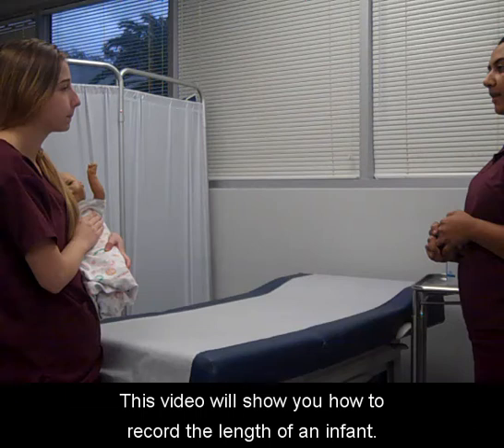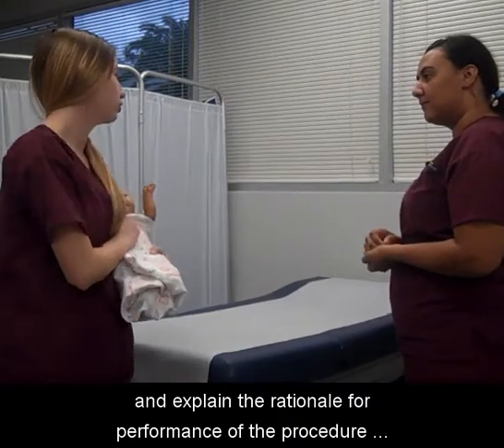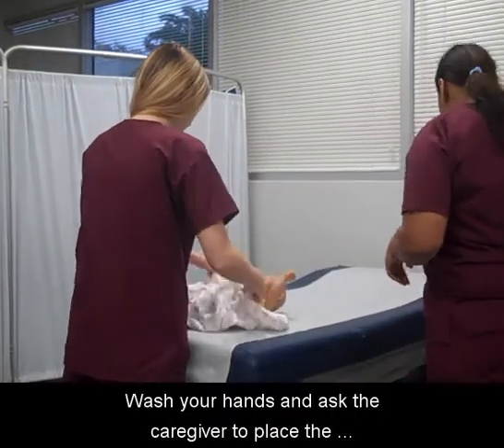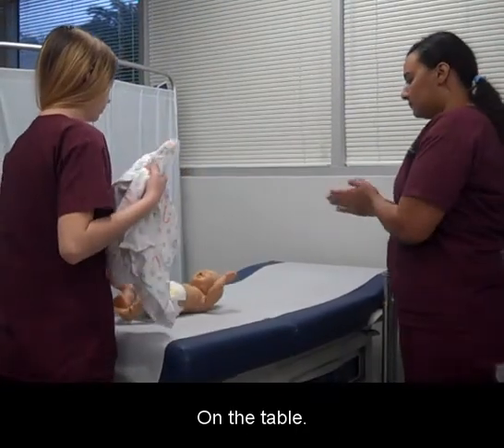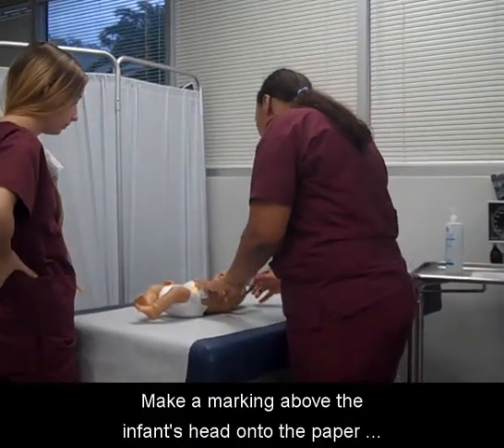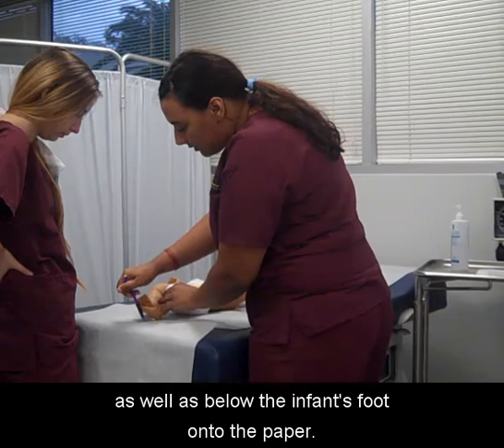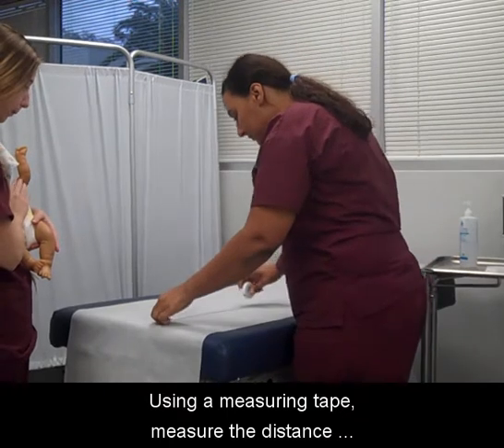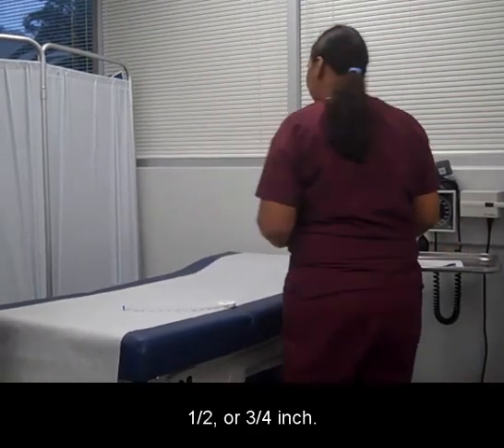Recording the Length of an Infant